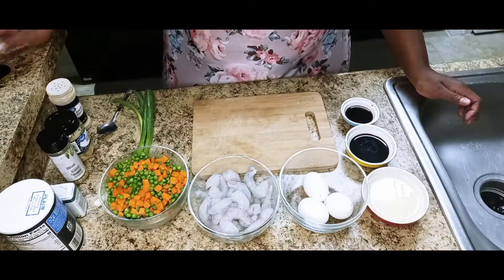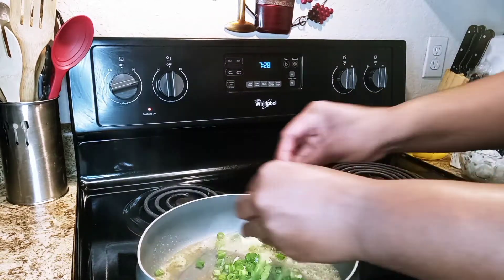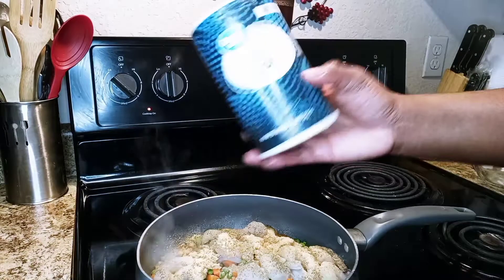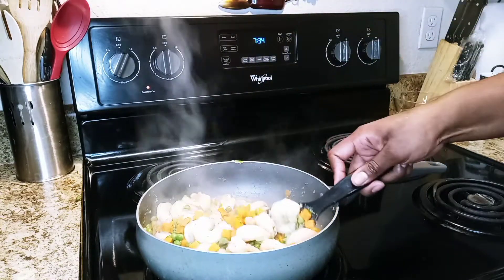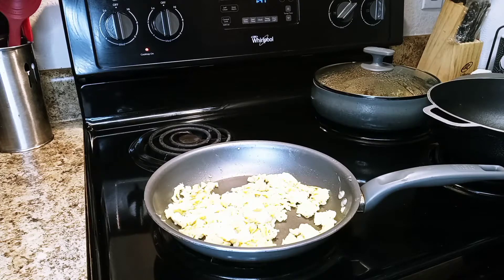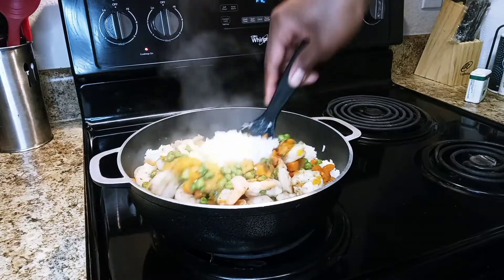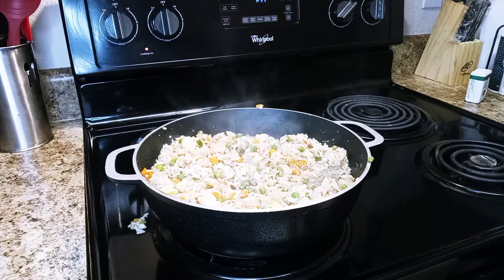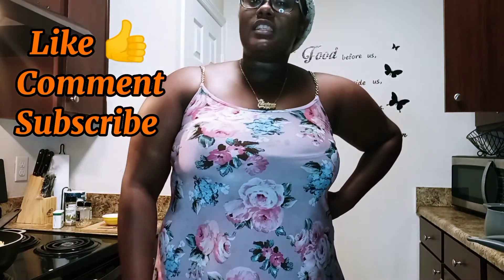Shrimp Fried Rice Recipe!